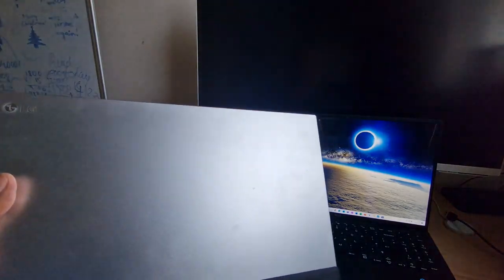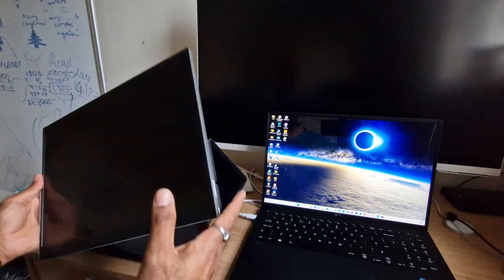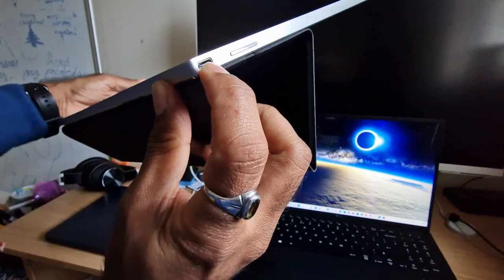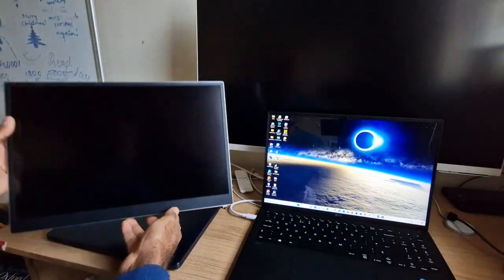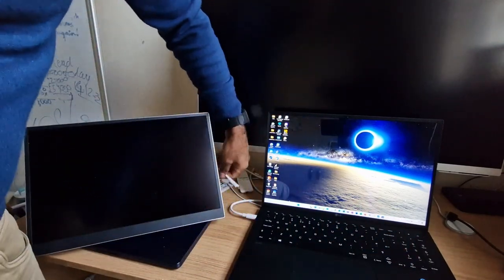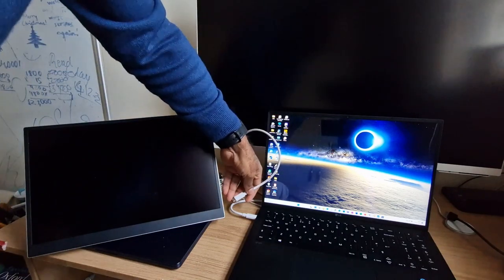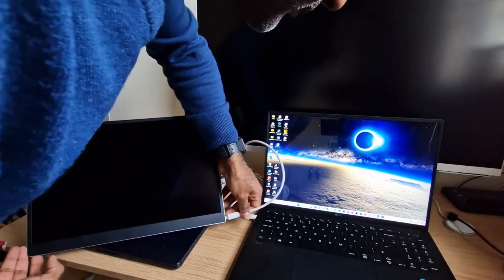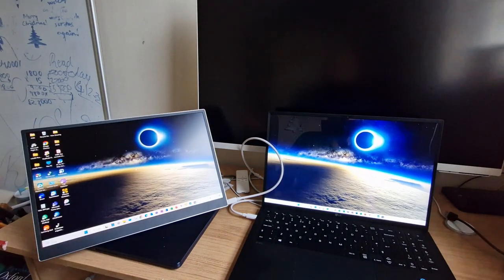LG gram view Portable Monitor 16'' Type C, No external power supply required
LG gram +view Portable Monitor 16'' with Type C and 2k Monitor which does not required external power supply. Its just plug ad play.